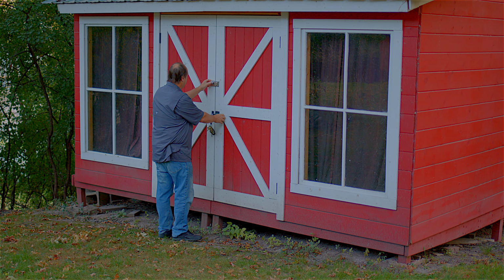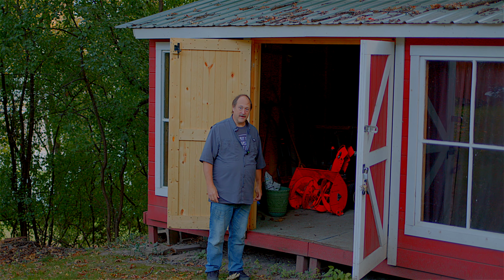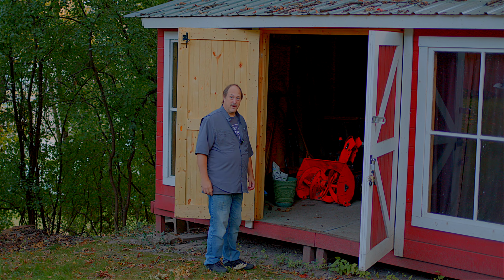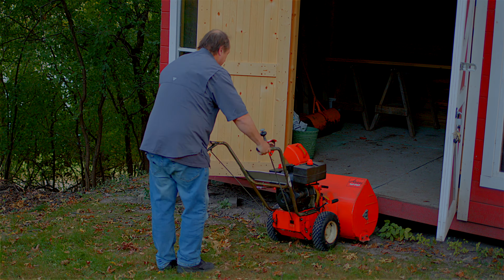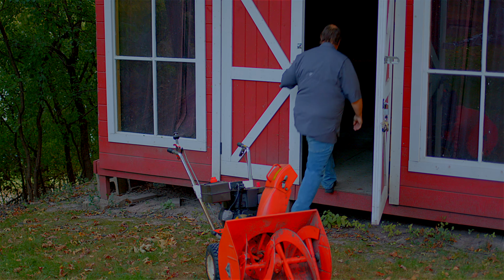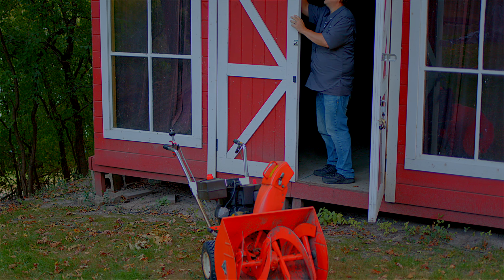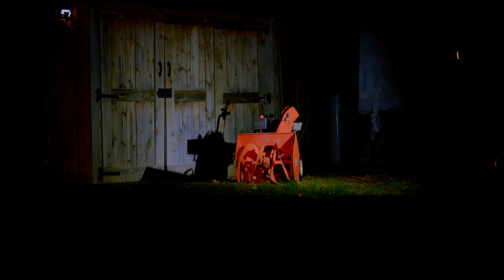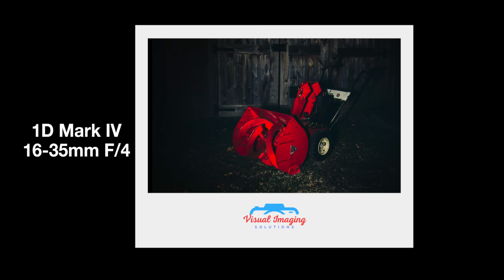October Photography Challenge: Canon 1DC & 1D Mark IV Light Painting of a Vintage Ariens Snowblower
On this night, we push our creativity with some stunning light painting using our Canon 1DC and Canon 1D Mark IV cameras. With the pitch-black night as our canvas, we bring a vintage Ariens SNO-THRO snowblower to life through a light painting technique. 🌌✨ What kind of creative shots will we capture? Find out in this exciting episode of our October challenge!